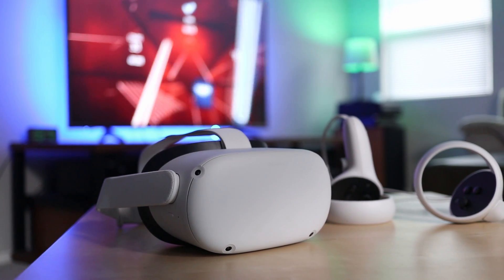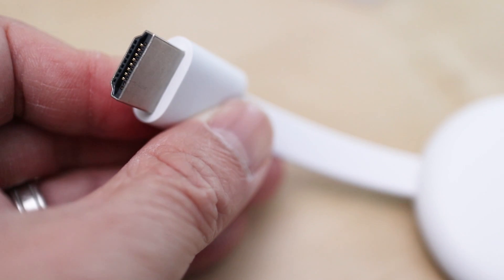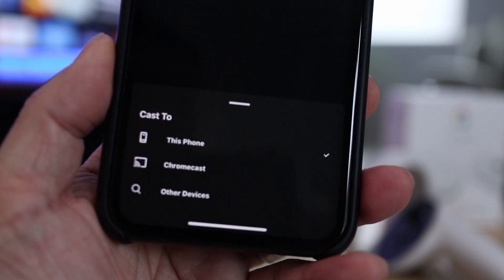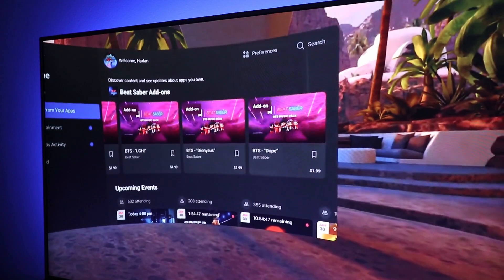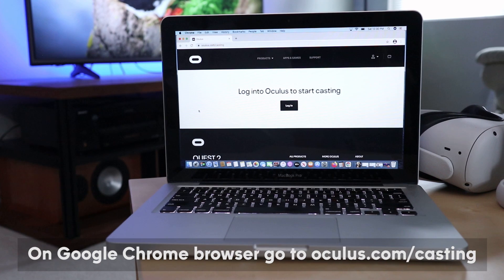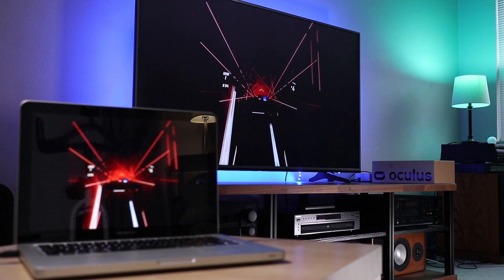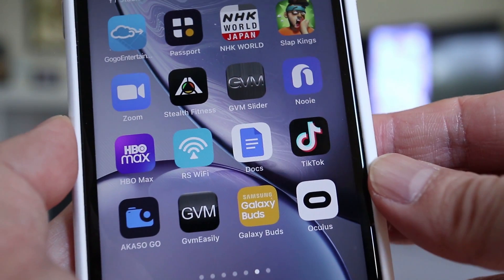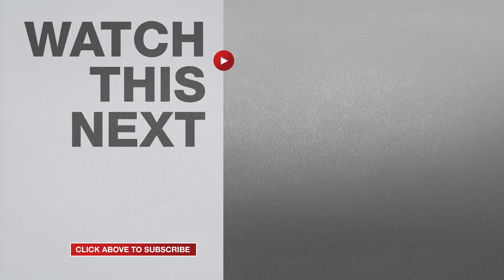Oculus How to Cast to TV - Watch Oculus Quest 2 on TV Screen with Chromecast or PC Computer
Google Chromecast
Oculus Quest 2 Link Cable
Rechargeable AA for Oculus Controller

When you're gaming on the Oculus Quest 2 only you can see what's displayed in the headset. But when you have friends or family with you it's more fun to be able to share the virtual action with everybody in the room. And in this video I'll show you 3 ways to stream Oculus Quest 2 gameplay to your TV.

First Method:
The first and best method is using a Google Chromecast... a streaming TV device similar to ROKU or Apple TV. It's ideal because the Oculus Quest 2 can connect directly to the Chromecast. And it's only $30 so it's not too expensive. The Chromecast plugs into your TV through the integrated HDMI cable and powered through a USB port. You should know that the setup does require a Google account. But once it's all configured on the same WiFi network as the Oculus it's ready to receive a video stream from the VR headset. Casting Oculus gameplay to the Chromecast can be initiated by the player in the headset or through the Oculus app on either iPhone or Android. Make sure both devices are on the same WiFi network otherwise it probably won't work.

Second Method:
You can also cast Oculus Quest 2 to a TV is through a computer connected to a TV. on the Google Chrome browser and log into your Oculus account. Next the instructions will pop up but in this video I'll walk you step-by-step walkthrough on how to first cast to your computer. First press the Oculus O button on the controller. Now click on the Sharing button in the main menu. Then select Casting. In the device list where it currently says Chromecast, you should see your computer as an option. Shortly you'll be able to see Oculus gameplay on the computer. Then you can connect the computer to a TV or big monitor. One thing you should know is that the video image will be square and it doesn't fit the whole screen. This is normal because you're seeing the native uncropped resolution and aspect ratio of the Oculus Quest 2 headset display. This may not be ideal but at least others will be able to watch the VR action.

Third Method:
The final way of casting the Oculus Quest 2 to a TV is through an Apple TV device. But for this method you'll also need an iPhone or iPad. Make sure your Apple TV is turned on and then on your device tap on Screen Mirroring. In the popup menu tap on Apple TV. When you see your iPhone or iPad desktop on your TV open the Oculus app. At the top next to the bell notification button, tap on the casting icon. When you see your phone in the device list, tap on Start at the bottom. And now whatever is shown on your iPhone or iPad screen will also be shown on the TV. I've found that the video can be pretty laggy using this method. Mainly because the signal having to go through multiple devices.

So after showing you these different methods I still believe that casting the video from the Oculus Quest 2 through the Google Chromecast is the best method.